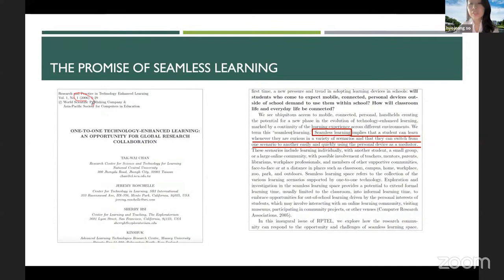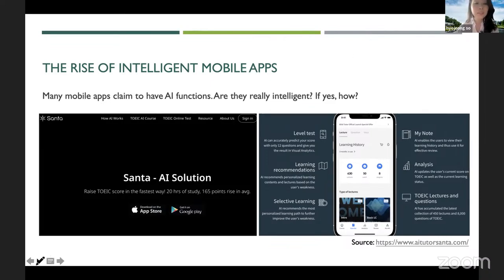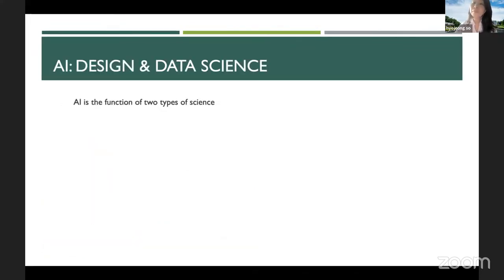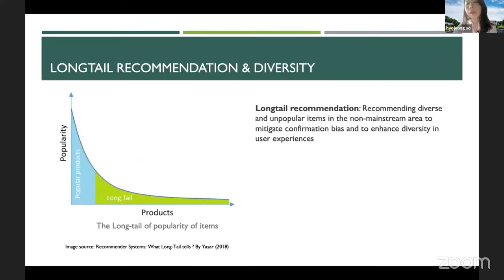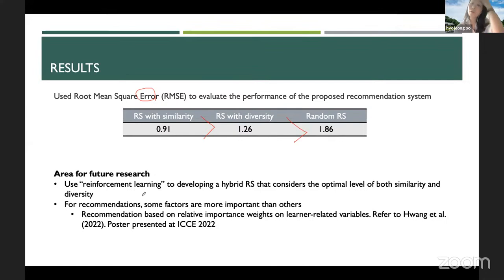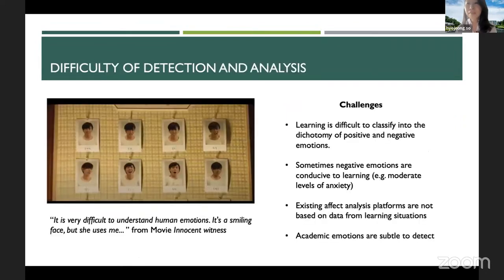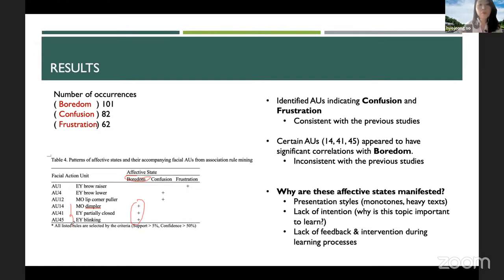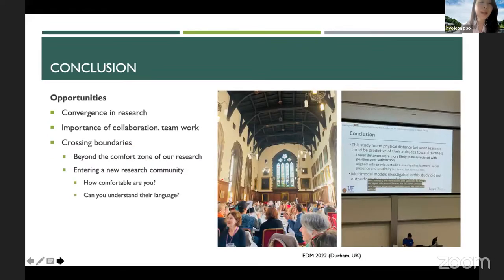Theme-based Talk 3